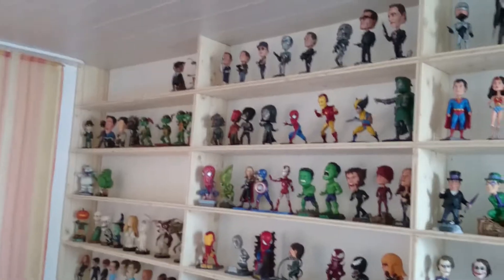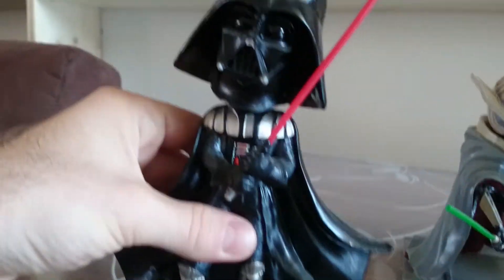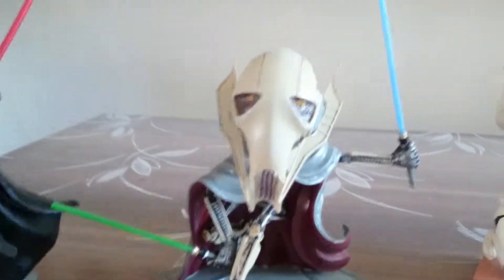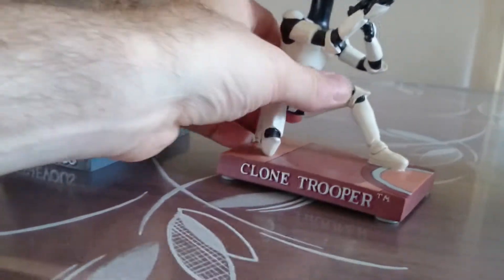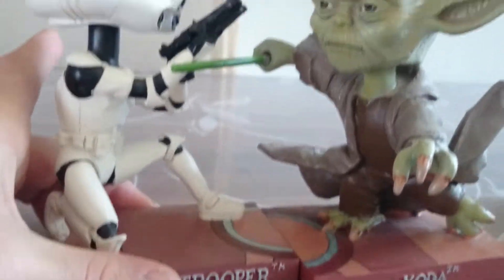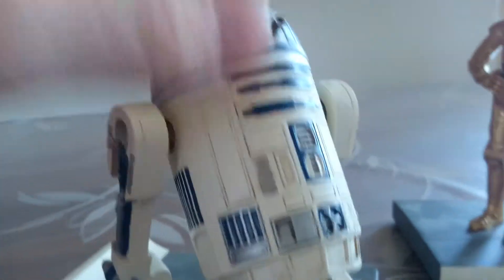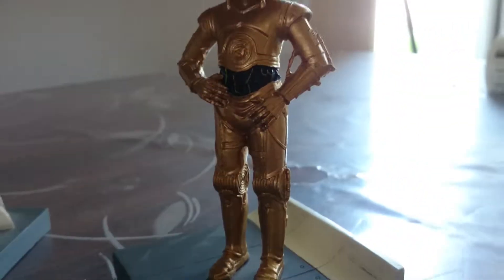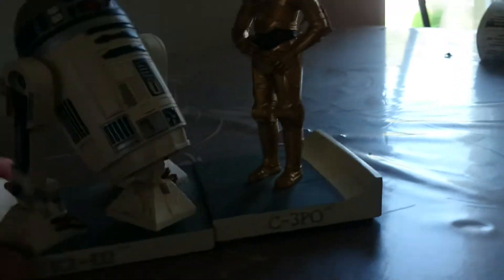Star Wars Bobbleheads Headknocker Cards Inc.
Star Wars Bobbleheads from Cards Inc.
Darth Vader, General Grievious, Storm Trooper, Yoda, R2-D2, C-3PO